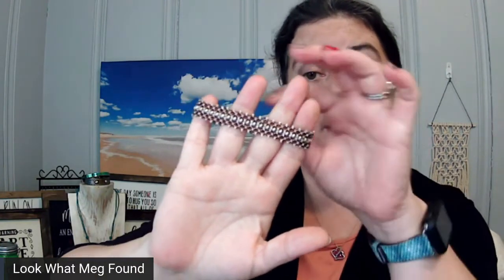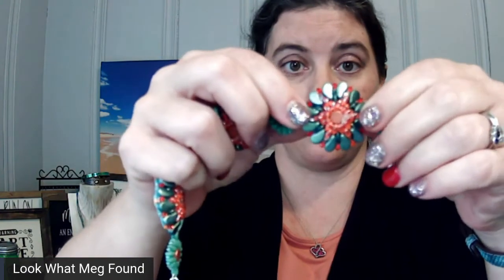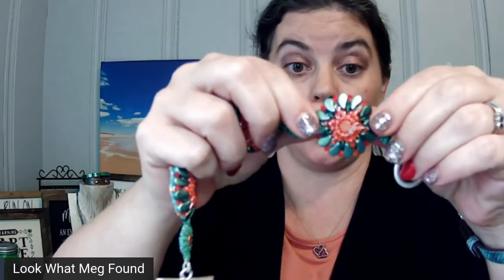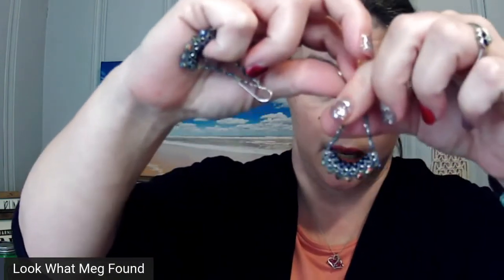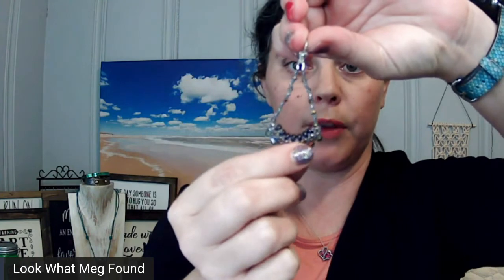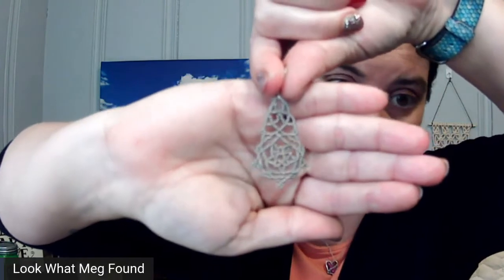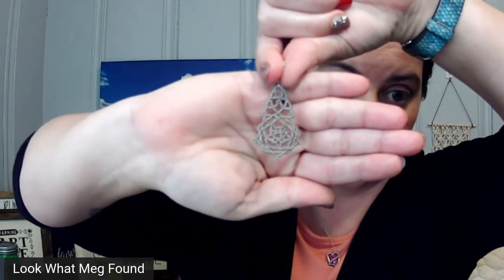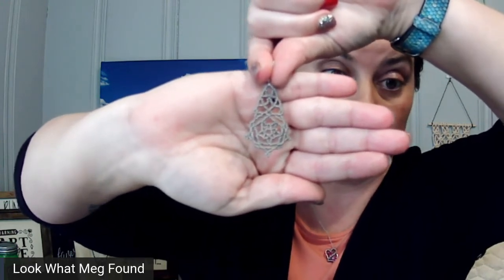Look What Meg Found Featuring Heritage Beadwork and Design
On this episode of Look What Meg Found check out these amazing hand beaded creations from Heritage Beadwork And Design!!
Here is the business in Laura's own Words!!!
"I started beading more than 25 years ago. My mom taught me when she started working at a bead shop in Oklahoma City.  I really made things here and there for myself and friends over the years.  I have been doing alot more since my children are getting older.  It was just a hobby and my friends encouraged me to start my own business.  So I started Heritage Beadwork and Design last fall. I enjoy working with different mediums.  I work with seed beads, crystals, wire, semi-precious stone, and metal stamping.  I like working with my clients on colors and design.  Maybe they liked a pair of seed bead earrings I made but their favorite color is teal.  I will make them in that color for them.  If a client has a special event coming up and want a matching jewelry set made with a certain color or bead.  I will talk to them about likes and dislikes, style and then come up with something for my client.  It's a fun process and I think most people like it too. "